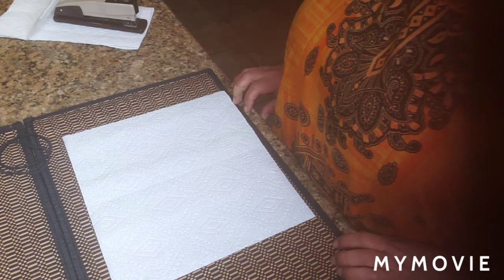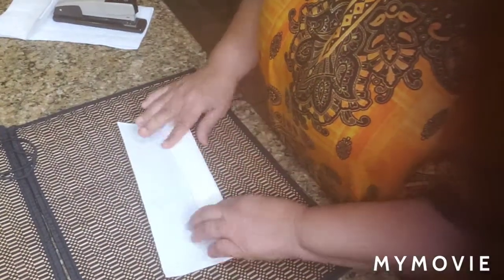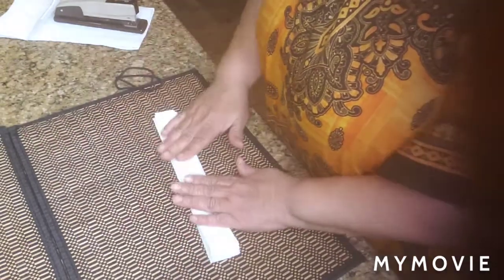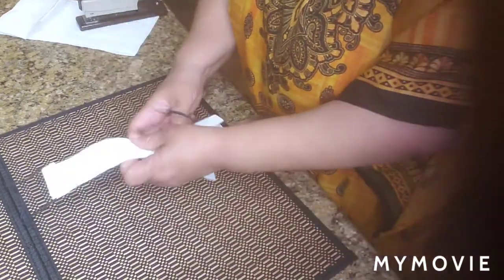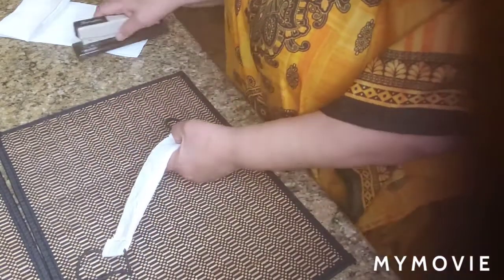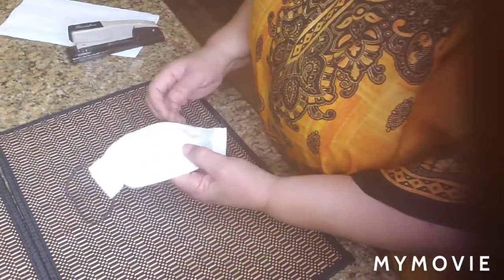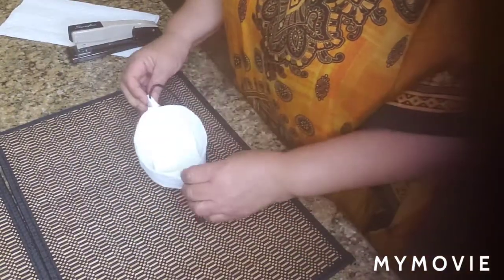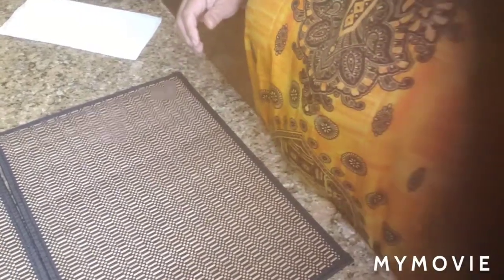Tips from Reina: How to make a protective mask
Simple and easy way to make a protective mask.